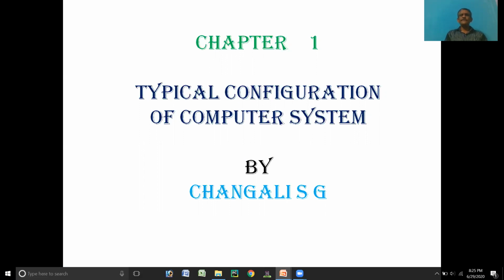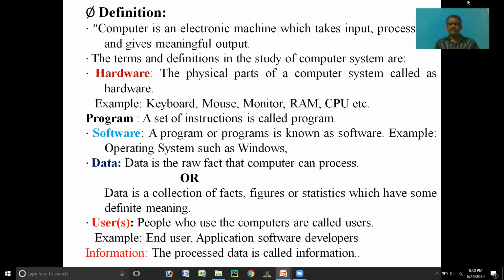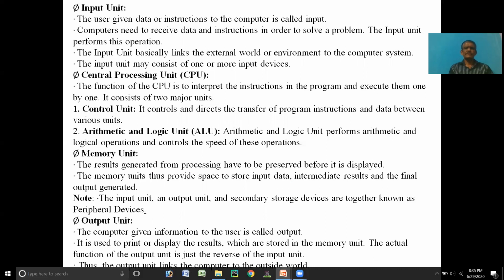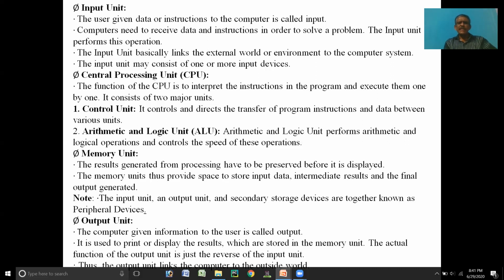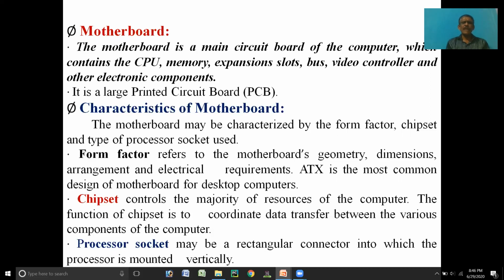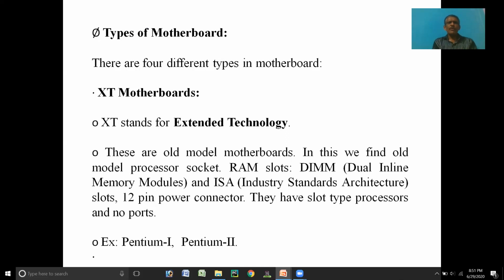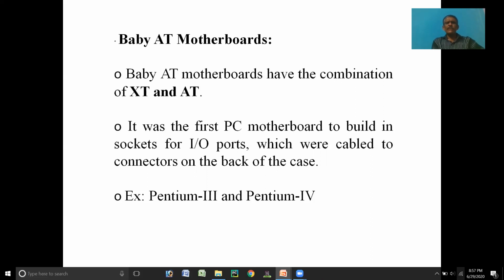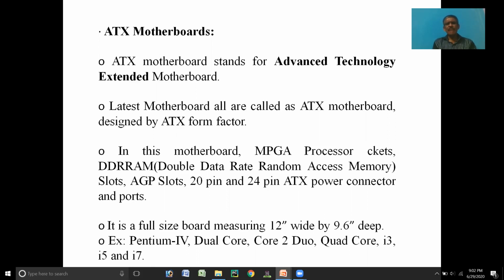2PUC CS Typical configuration of computer - Chapter 1 - Part 1